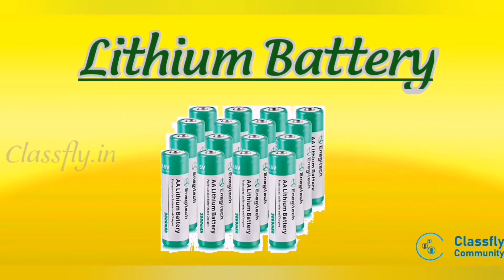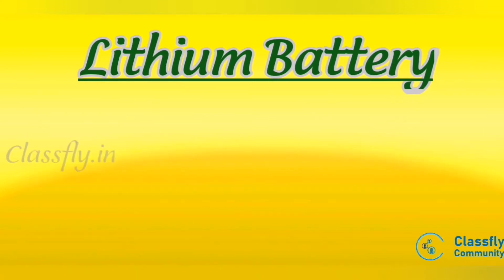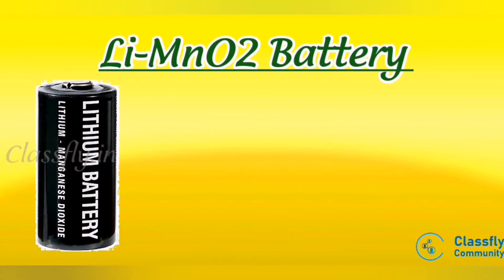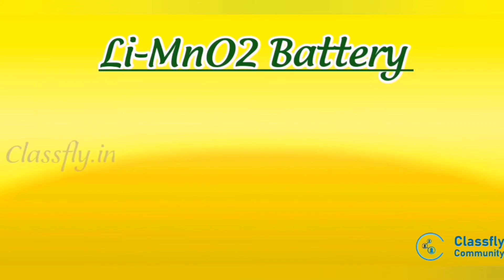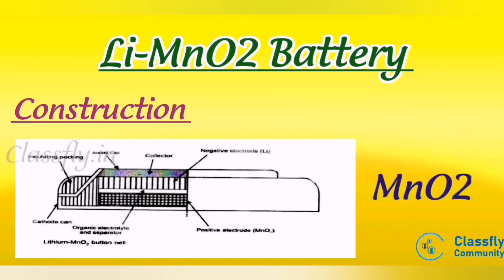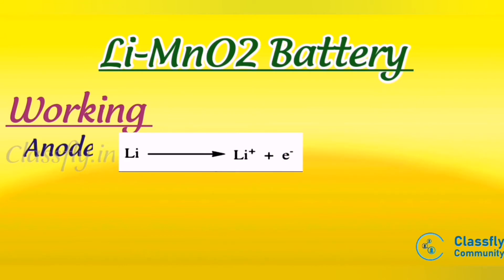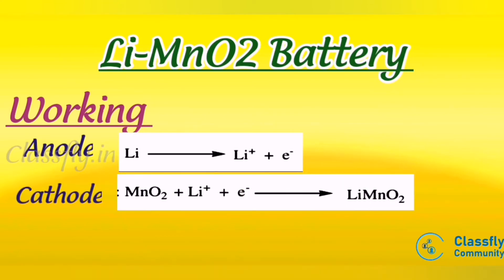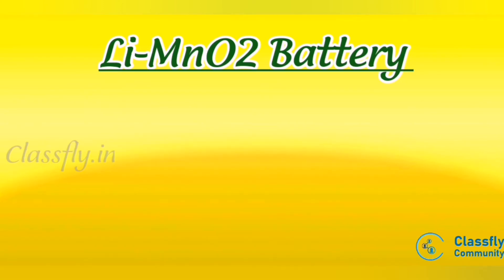Engineering Chemistry Module 1 Lecture 14 Li Batteries & Construction,Working &Application of Li M